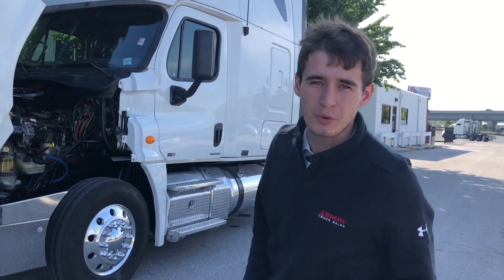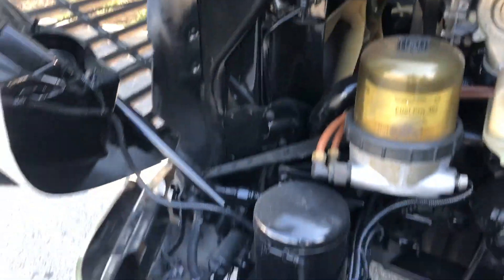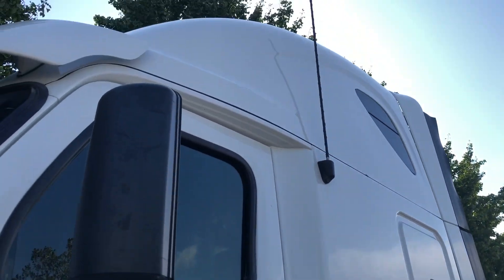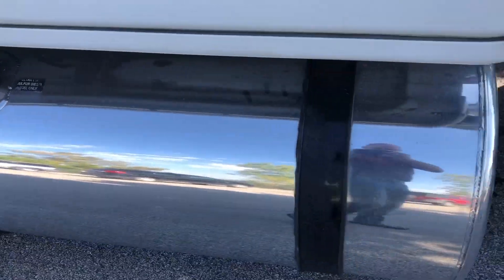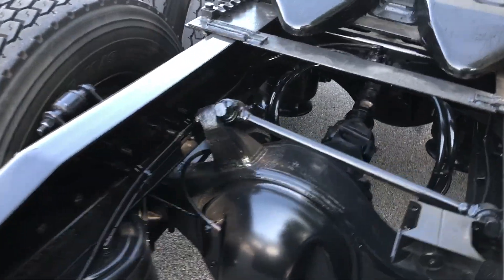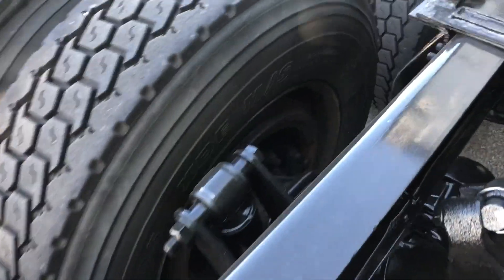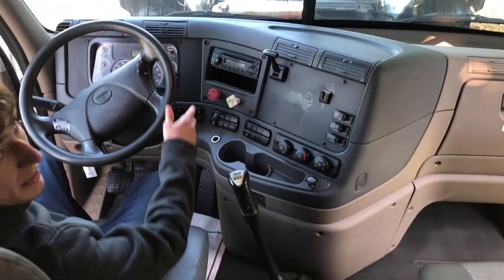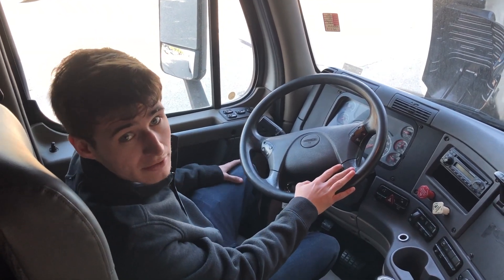2011 Freightliner Cascadia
Our wide variety and selection of heavy-duty semis includes Volvo, Mack, Freightliner, Kenworth, Peterbilt, International and more. Day cabs to conventional long haul sleepers. Locations across US and Canada.

On-site FINANCING. Extended warranties available.